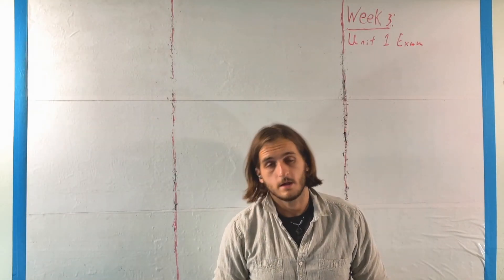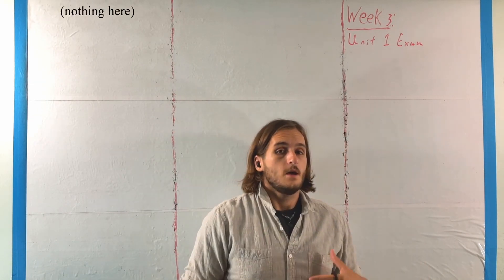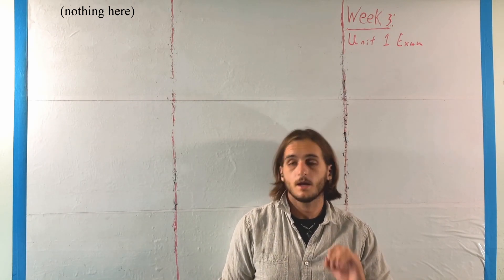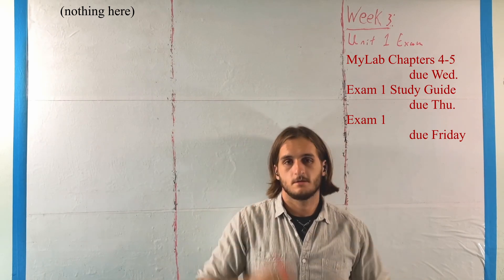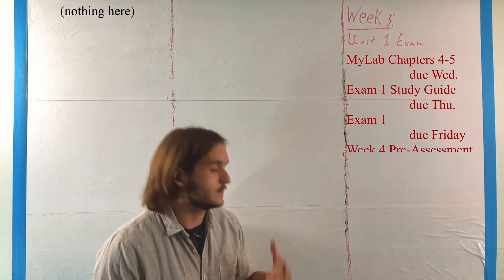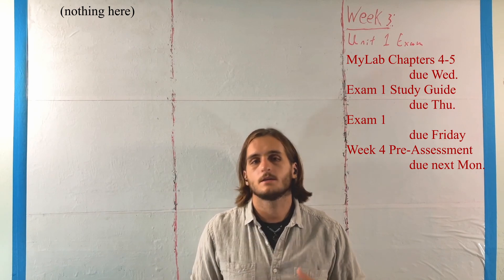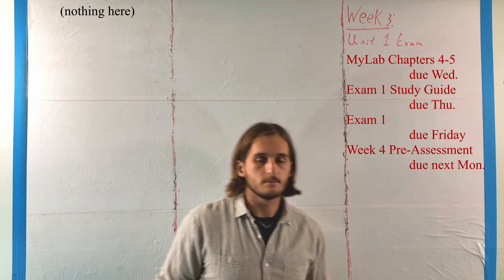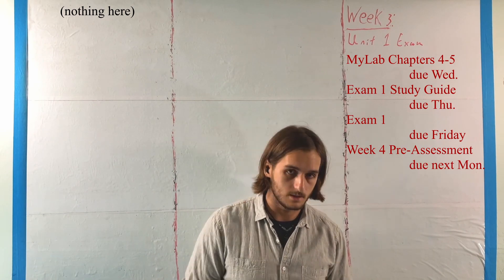Exam 1 Deadlines